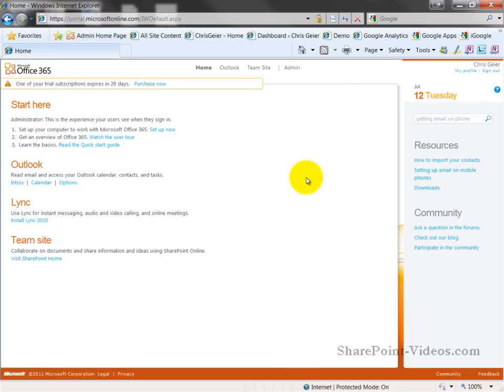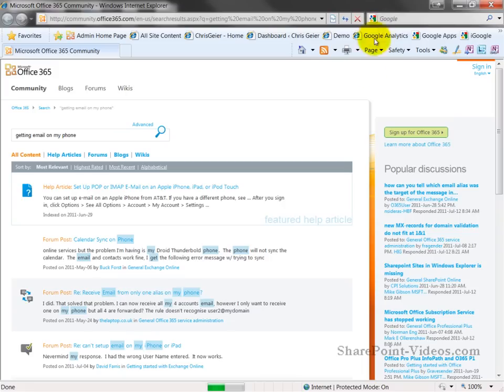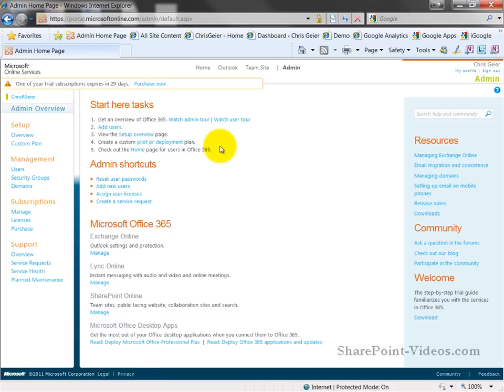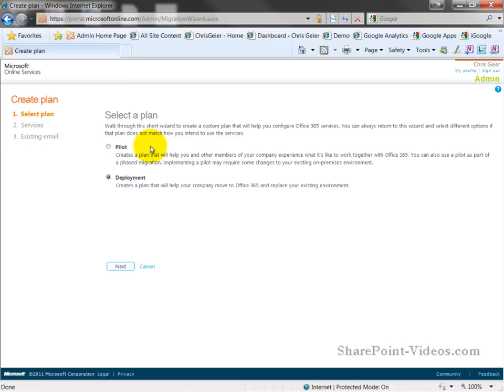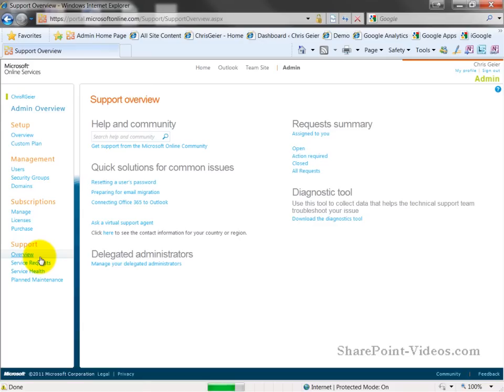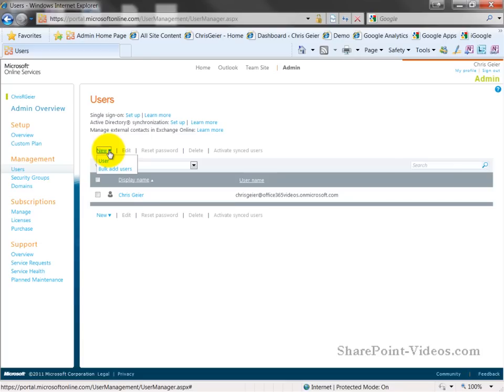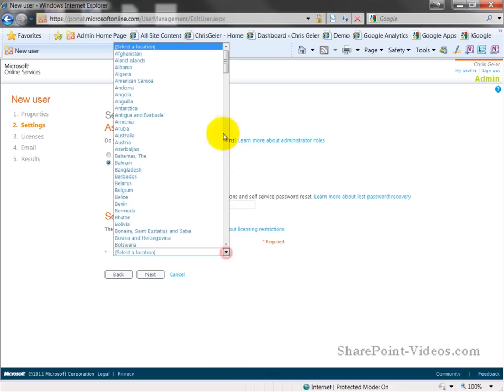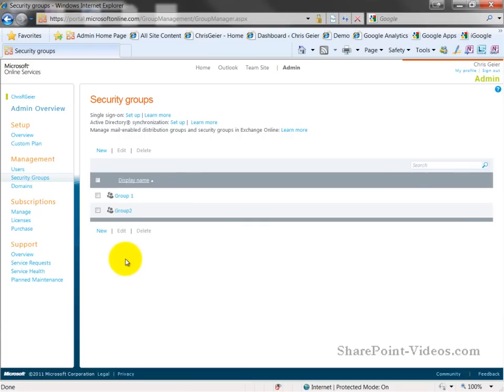Getting in and around Office365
This video serves as an introduction to getting into and around in Office 365.  We get into the basic components that make up Office 365 and introduce you to the basic functions to administering the components.  This video also includes introducing you to valuable resources available to you as a new Office 365 administrator, as well as introduction to the admin portal and even some adding and administration of users.